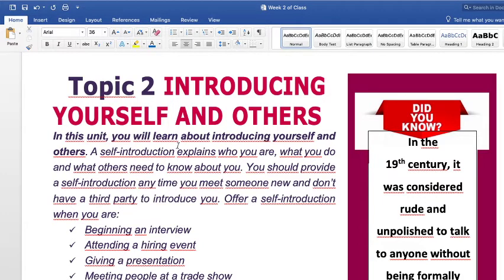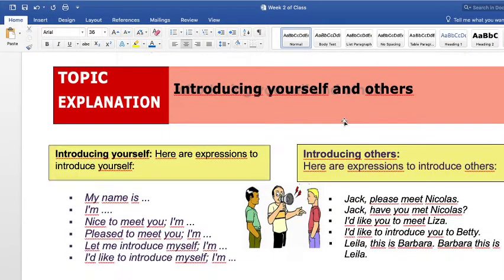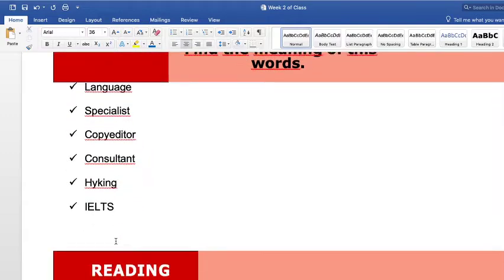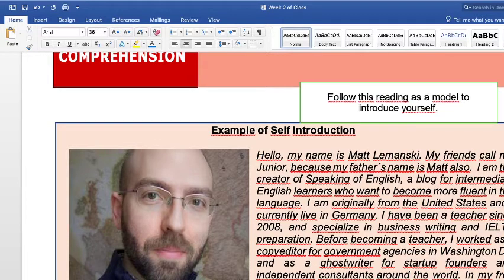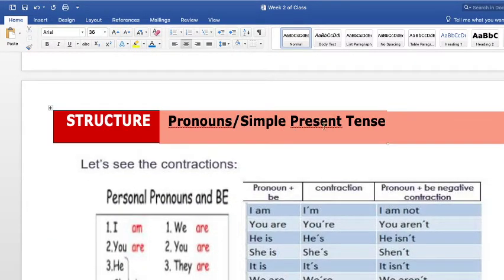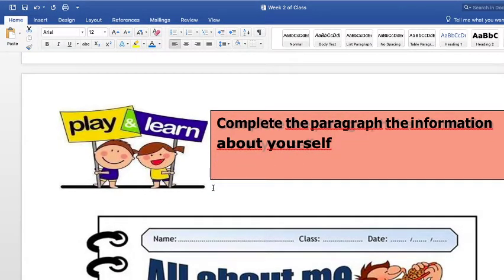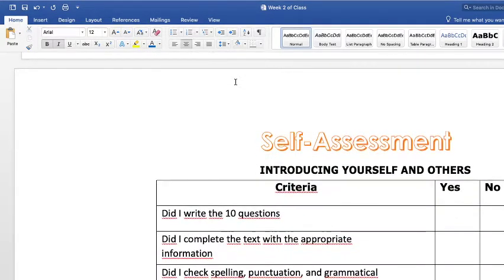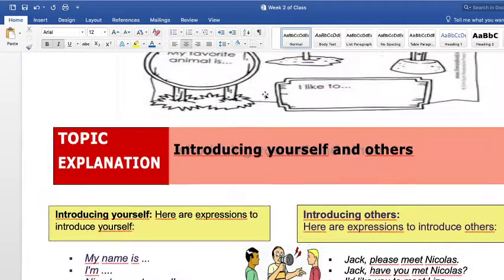Week 3 study guide review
covers self-introductions and introducing a friend or family member.